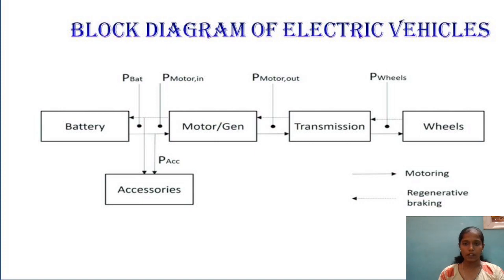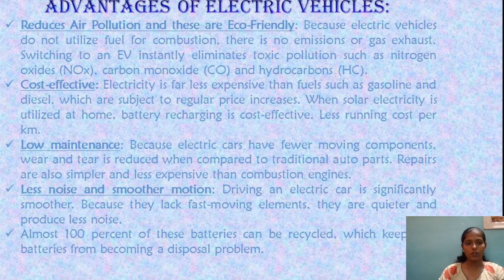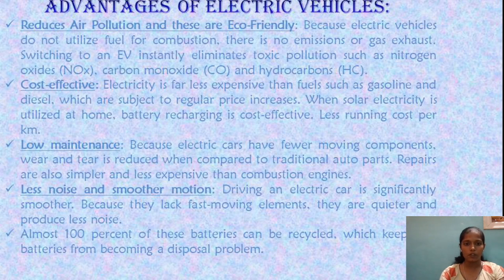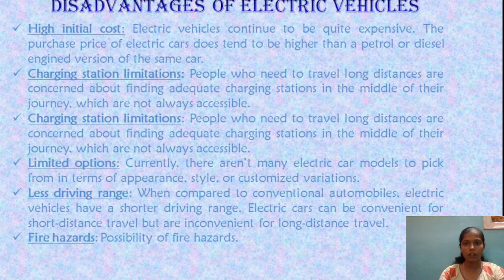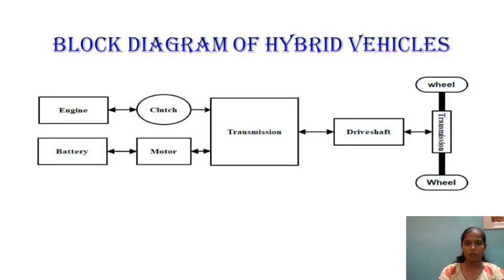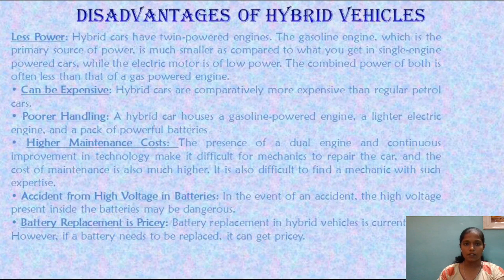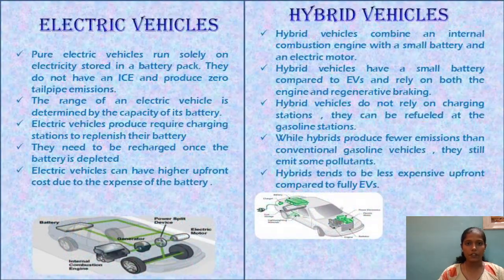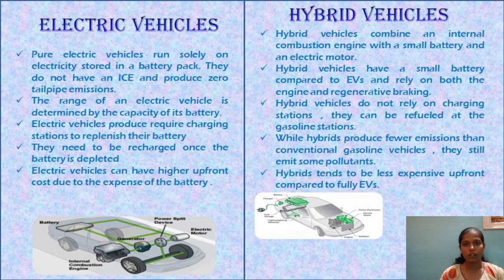Electrical vehicles and Hybrid vehicles # mechanical engineering